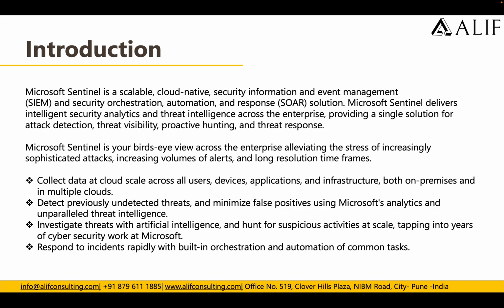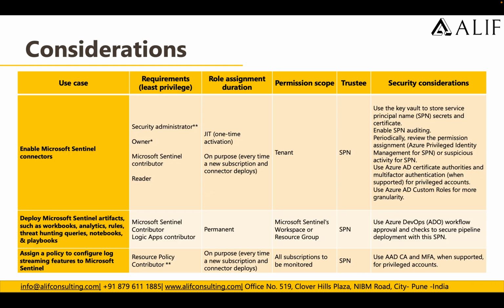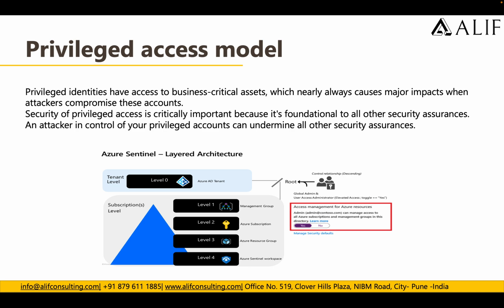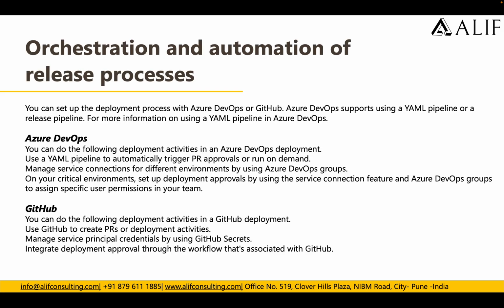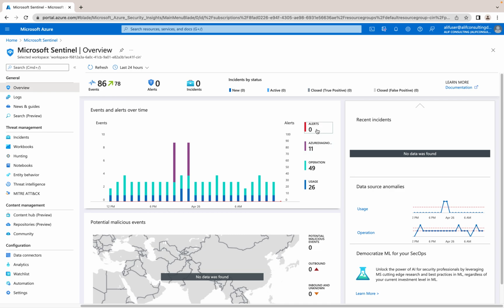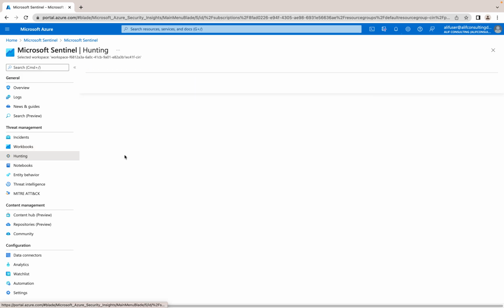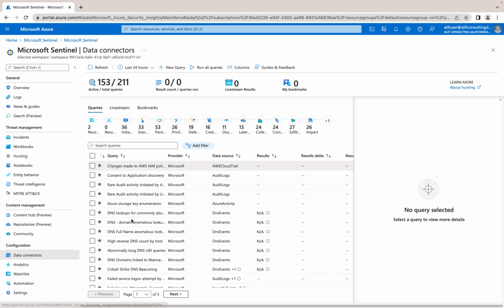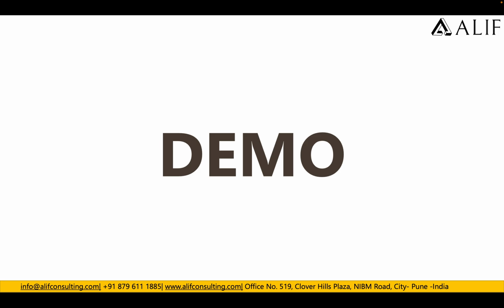Design, Build & Operate Azure Sentinel with DevOps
Security operations center (SOC) teams experience challenges when integrating Microsoft Sentinel with Azure DevOps. The process involves many steps and the setup can take days with constant repetition. You can automate this part of the development.

Cloud modernization means engineers must constantly learn new skills and techniques for securing and protecting vital business assets. Engineers must build robust and scalable solutions that keep pace with the ever-changing security landscape and business needs. The security solution must be flexible, agile, and carefully planned from the earliest stages of development, known as shift-left.

You can even expand the solution to cover complex organizations that have multiple entities, subscriptions, and various operating models. Some of the operating models supported by this solution include local SOC, global SOC, cloud service provider (CSP), and managed security service provider.